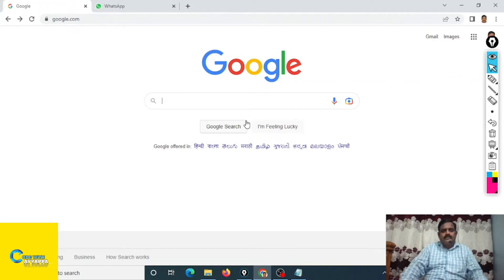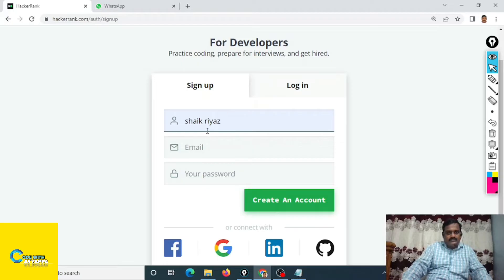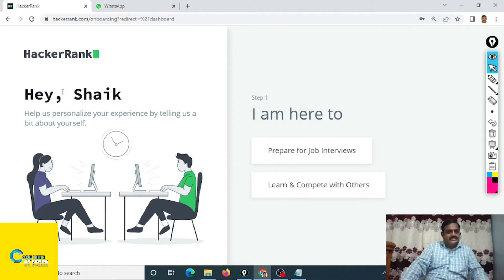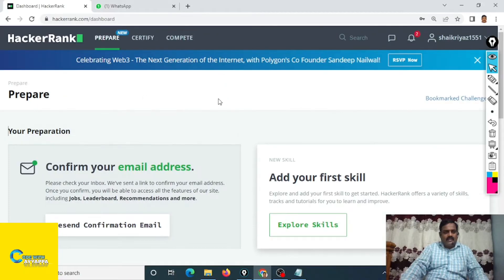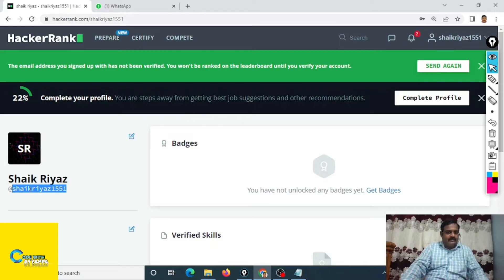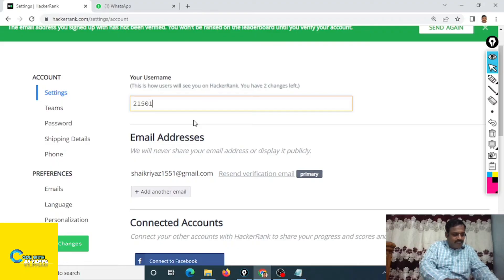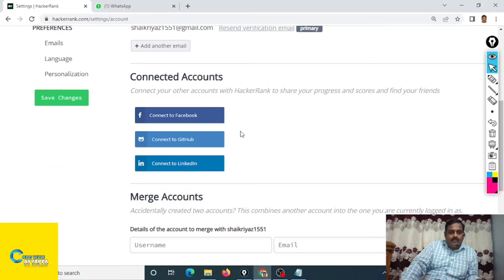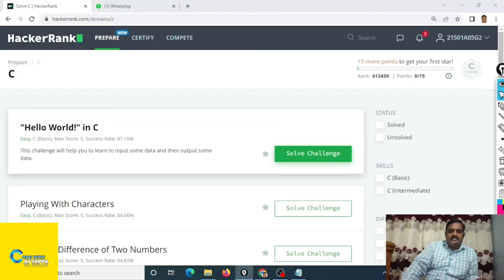How to create Hacker Rank account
In this video, we will learn how to create Hacker Rank Account.